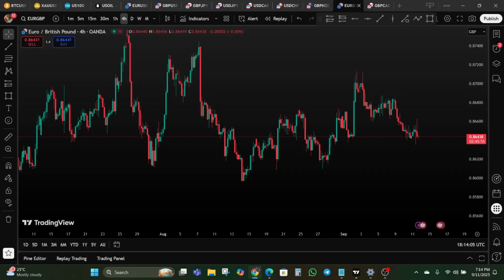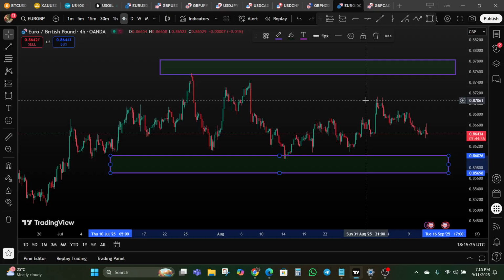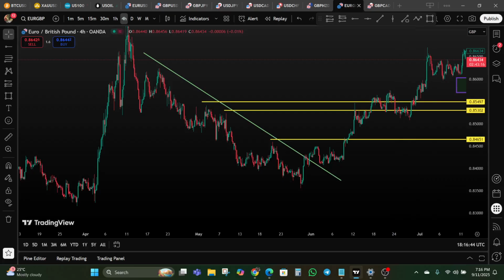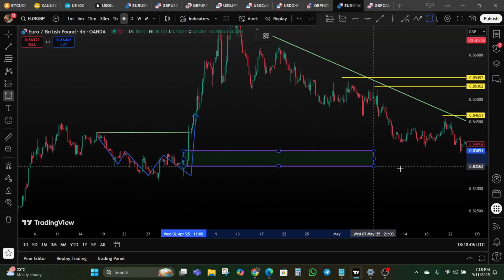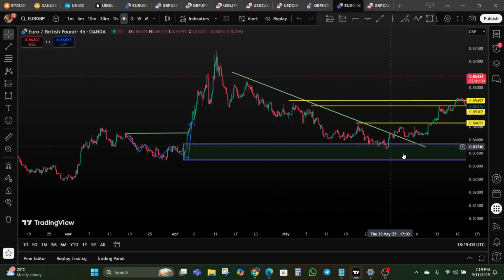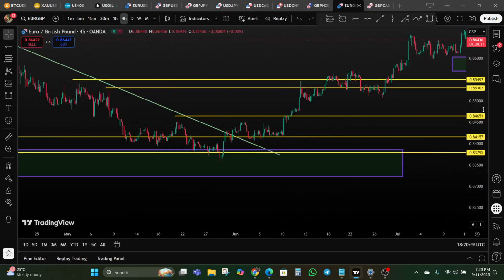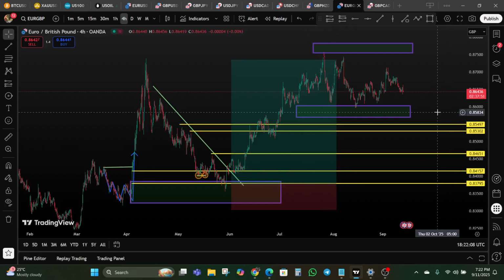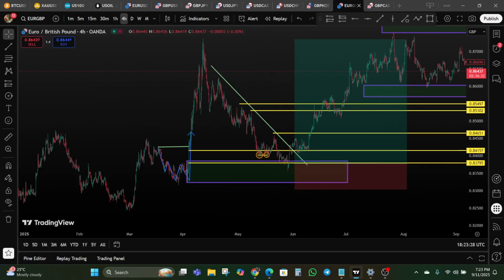ICT Reversal Strategy – Master the ICT Market Structure Shift Like a Pro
The ICT Reversal Strategy is one of the most powerful ways to identify when the market is about to shift direction. Instead of chasing trends blindly, this approach helps traders recognize smart money manipulation and position themselves ahead of the crowd.

In this video, we’ll break down how the ICT Reversal Strategy works, why liquidity is the key to understanding market moves, and how institutional trading concepts reveal hidden reversal points. You’ll also learn how order blocks, fair value gaps, and stop hunts play a major role in signaling when the market is ready to turn.

By the end of this video, you’ll have a clear, step-by-step framework you can start applying to your charts today. We’ll walk through practical examples, explain the logic behind institutional moves, and show you how to use these insights for better decision-making.